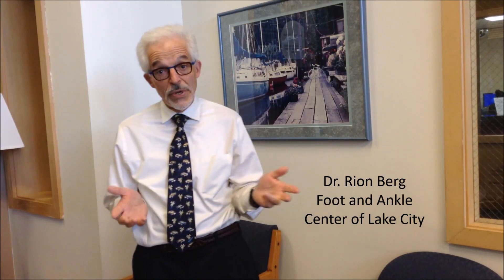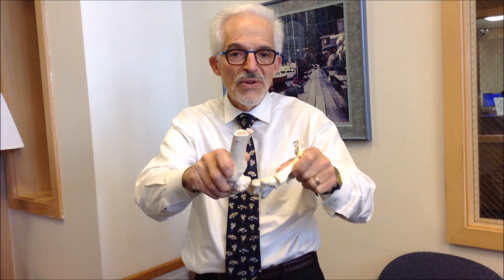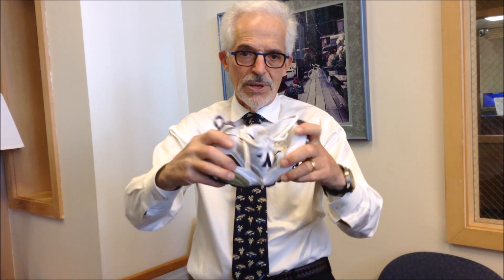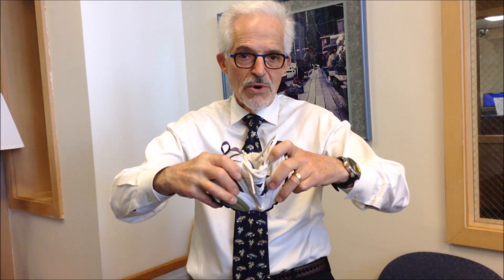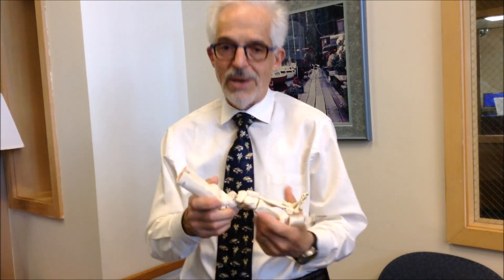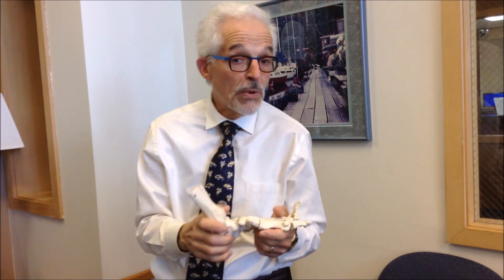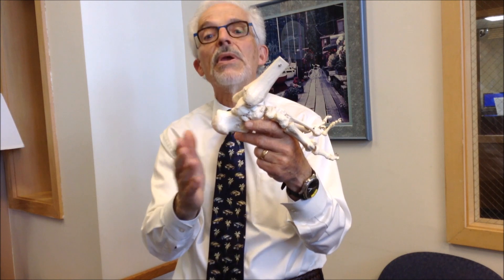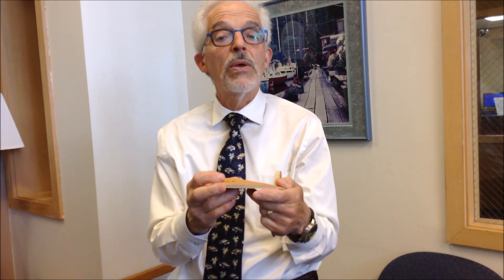Self-Care for Heel Pain During the Covid-19 Pandemic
Many of my patients are walking more than usual since the Covid-19 pandemic has them at home. With that comes flare ups of heel pain and plantar fasciitis. Here are some tips for self-care if you can't get in to see your podiatrist. For information about stretching, visit our

Here are the products mentioned in the video:
Adjust-A-Lift Heel Lift